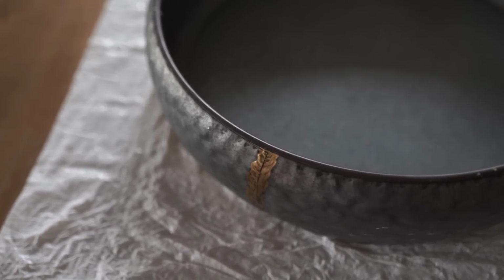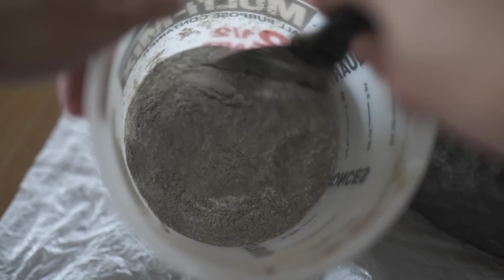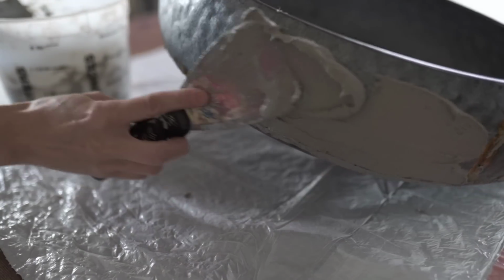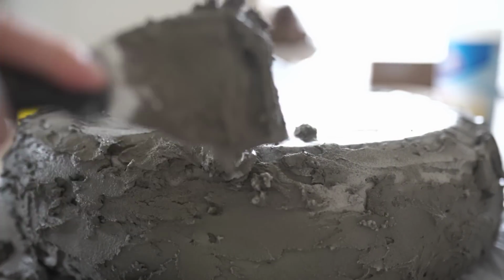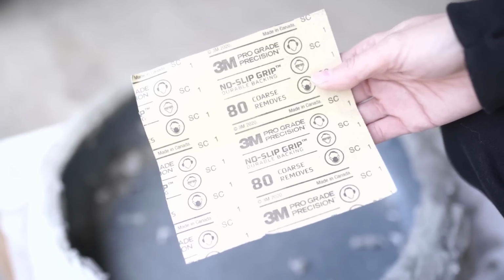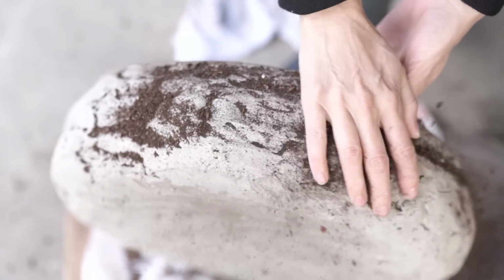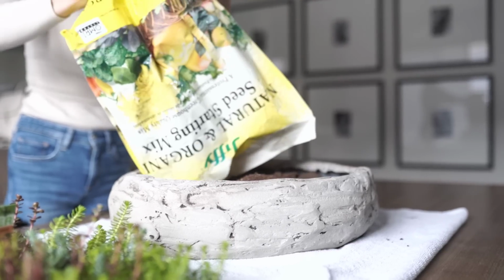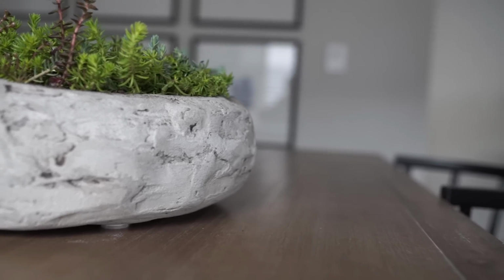DIY STONE PLANTER POT for DINING ROOM TABLE // MOSS BOWL + SUCCULENTS & GREENERY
" VALERIEAGUIAR_ADV "

Today I'm showing you the newest DIY stone planter pot for my dining room table! This moss bowl includes a lot of succulents & greenery and is a perfect project piece to add to your home!

Have you tried creating any of my other stone planter pot DIY's?

~ Valerie 💕

Featured Items:
Large Bowl/Planter (Mine was from Hobby Lobby, similar style here)
Mortar I used

MY FAVORITE TOOLS (MUST SEE):
Pneumatic Nail Gun
Staple Gun (Uses J21 staples)-
Miter saw
Power drill
Orbital sander
Circular saw

Battery-Powered Brushless mower
Battery-Powered blower
Battery Powered String trimmer
Battery Powered Hedge trimmers
Stainless Steel Shop Vacuum

Love CARAWAY Cookware??

MY CAMERA GEAR:
My camera
Favorite lens